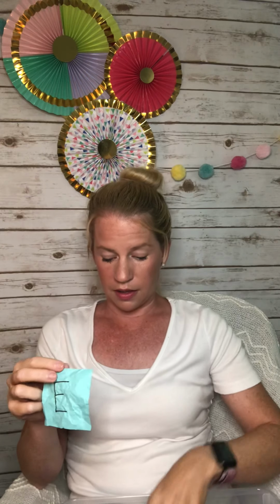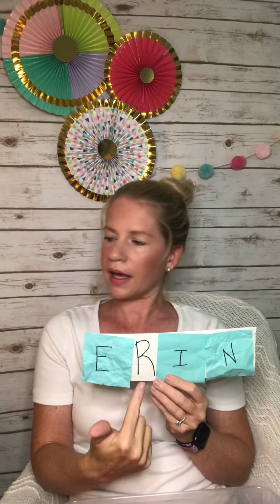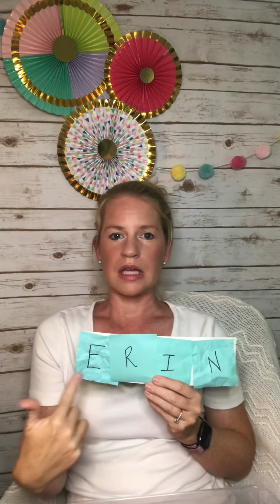4/20/2020 Letter Activity